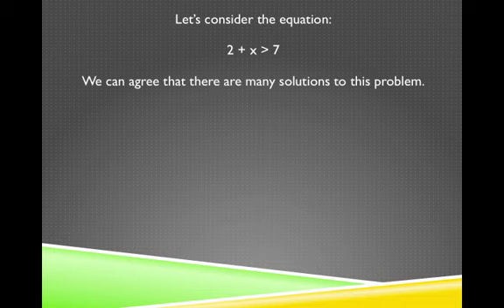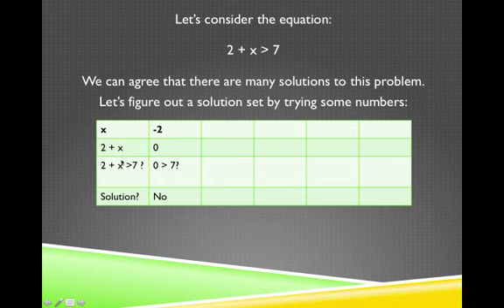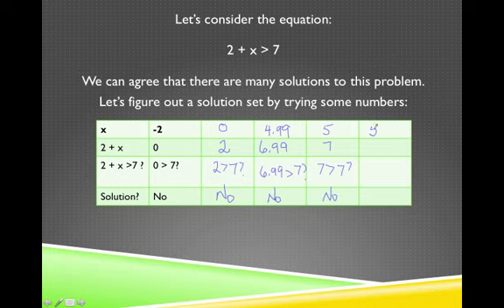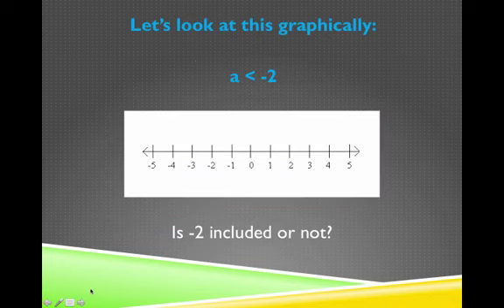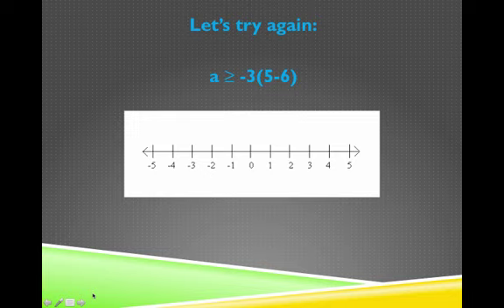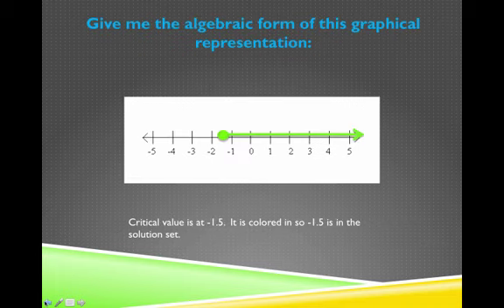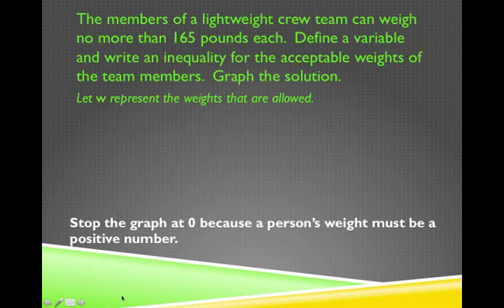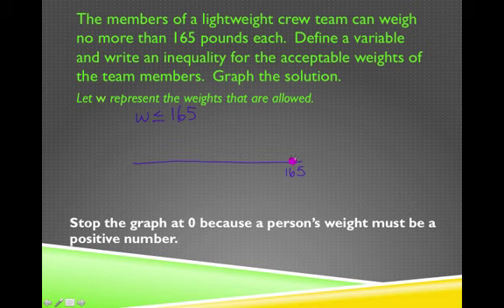Graphing and Writing Inequalities